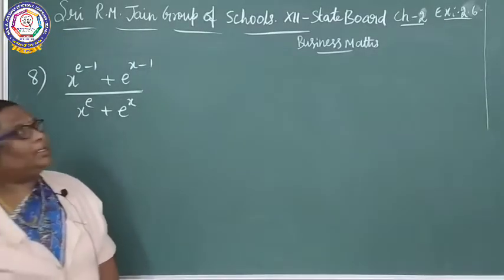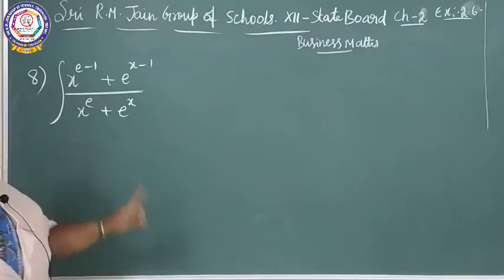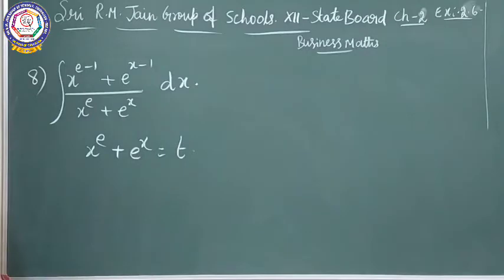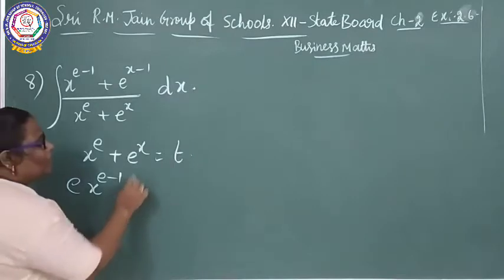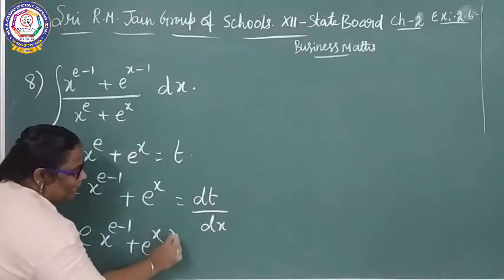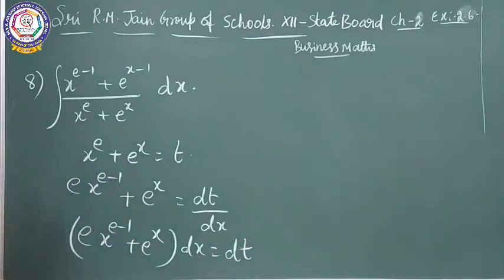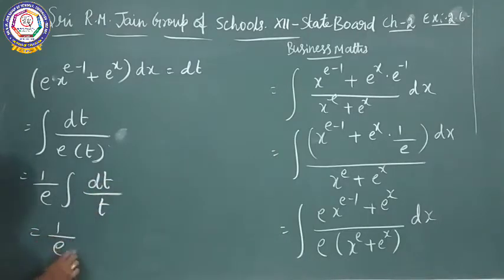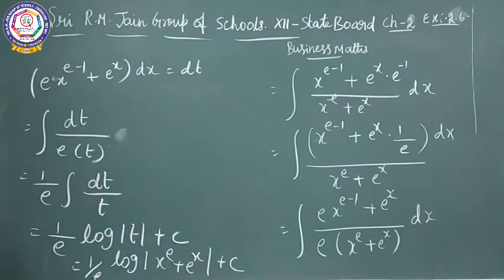XII-BUSINESS MATHS - TN SAMACHEER - CHAPTER 2-EX:2.6 - 8 TO 12 SUMS